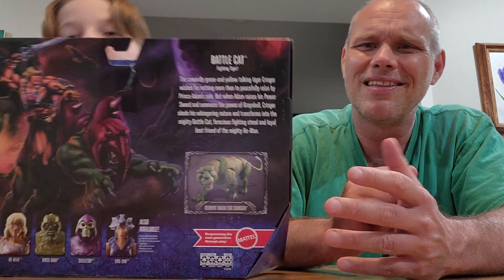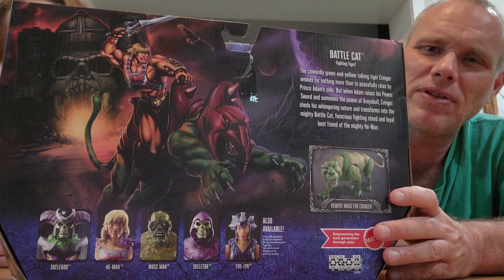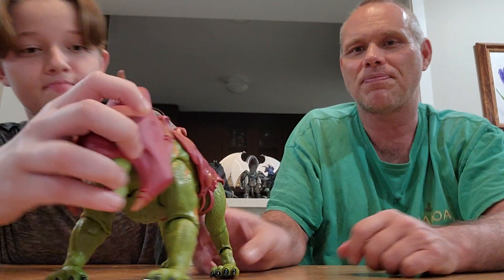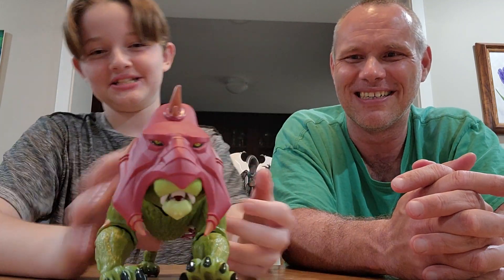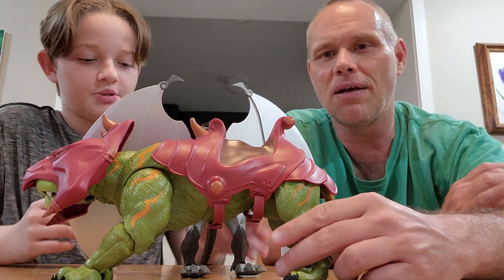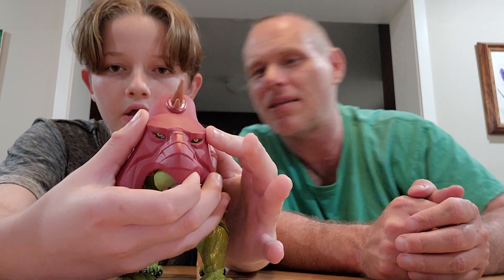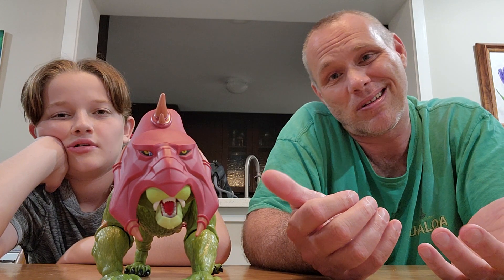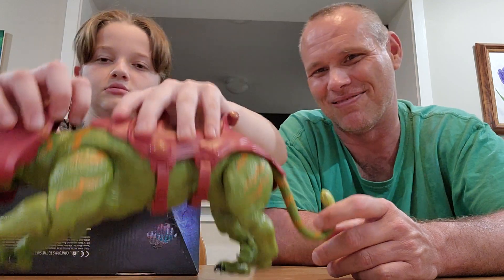Costello & Alan Review Stuff! MOTU! Battle Cat!